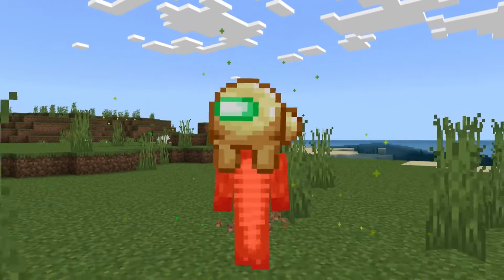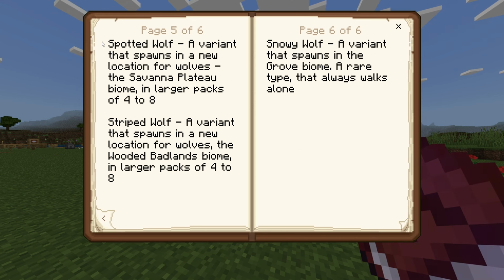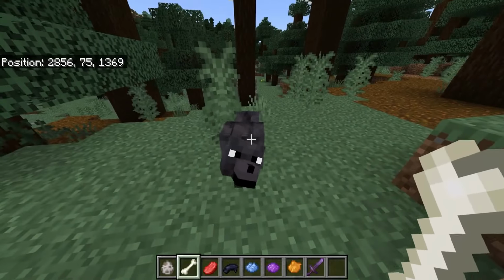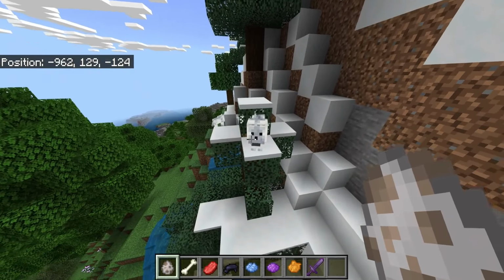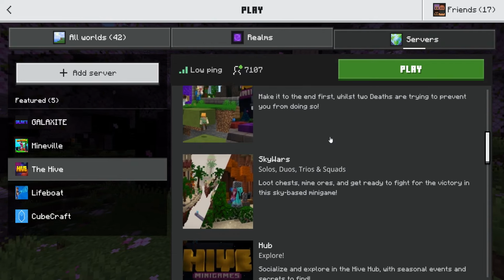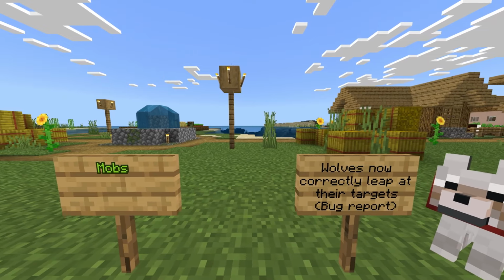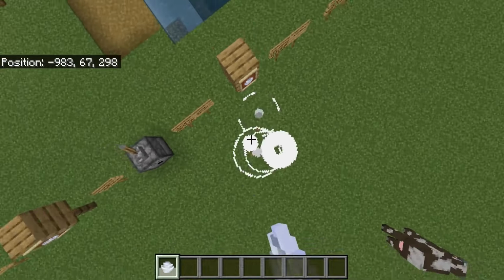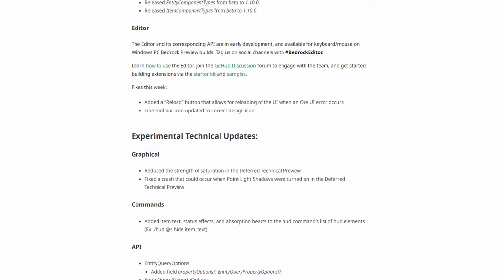8 NEW DOG VARIANTS ADDED TO Minecraft Bedrock 1.20.80.21 Beta!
Mojang have added 8 new Wolf Variants to Minecraft, from the Spotted Wolf to the Ashen Wolf you can find and tame them all!

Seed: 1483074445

In this video, we will be exploring the latest update to Minecraft Bedrock 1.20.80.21 Beta, which introduces 8 exciting new dog variants! Join us as we uncover these furry companions and learn more about their unique traits and characteristics. Whether you're a seasoned Minecraft player or just starting out, these new additions are sure to bring a whole new level of excitement to your gameplay.

00:00 intro
00:18 8 New Wolves!
3:23 Wolf Showcase
7:38 UI Update
10:06 Gameplay changes
11:06 Graphical changes
11:30 Mob changes
12:11 Realms changes
12:19 Structure fixes
12:50 User Interface
13:15 Win Charge updated
14:48 Bogged texture changes
15:30 Trial Chambers
15:52 Shader changes